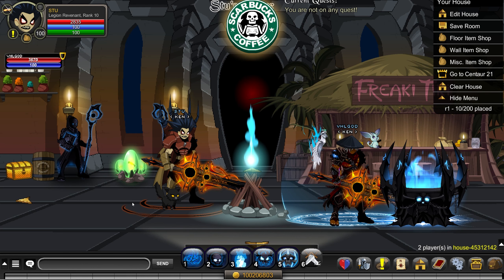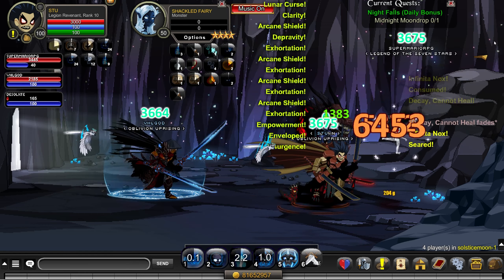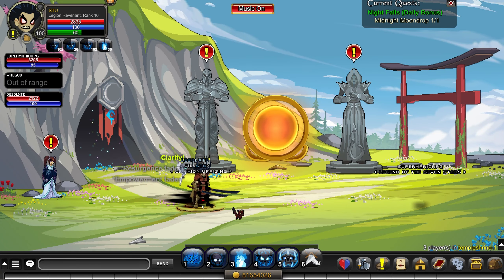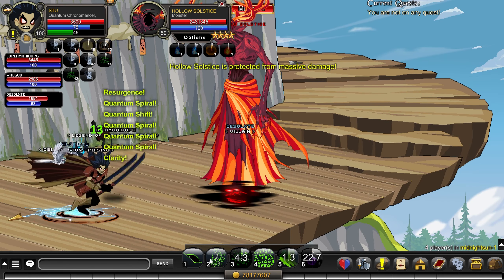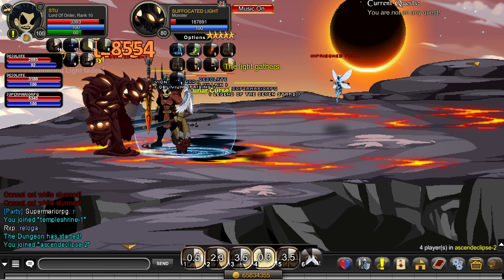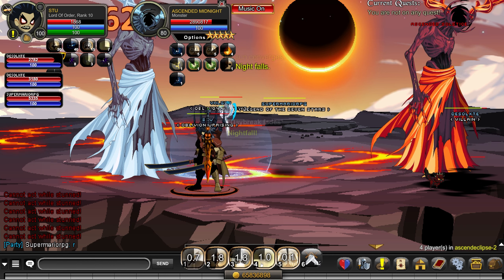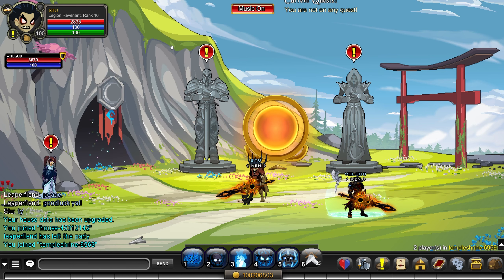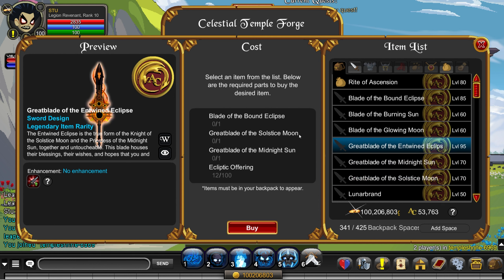AQW DUNGEON GUIDE + Greatblade of the Entwined Eclipse (51% DMG BOOST)!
Today we show you how to optimally run each new dungeon in AQW, as well as show you how to get the newest 51% damage boost weapon!